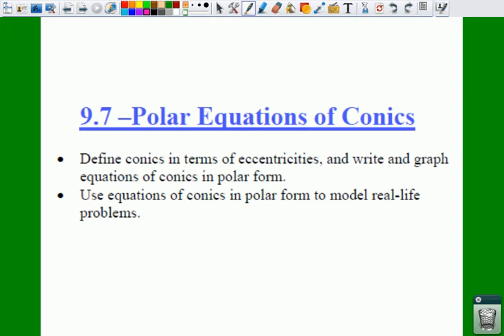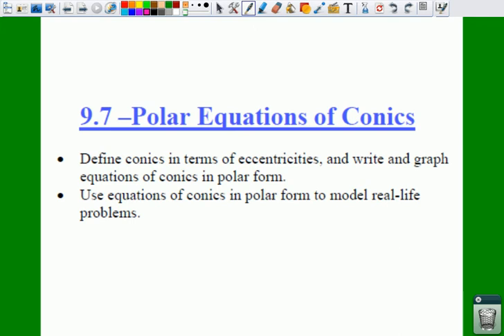PC: 9.7 Notes: Introduction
Polar equations are useful in navigation and sound waves from a microphone.  For instance a cardioid microphone will only catch sound waves from in front of the microphone, and no sounds from behind it.